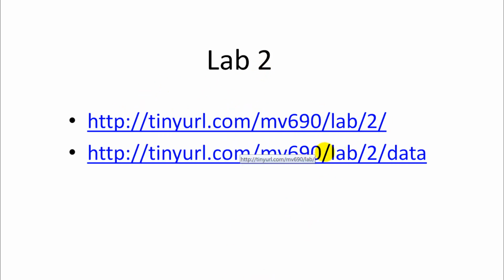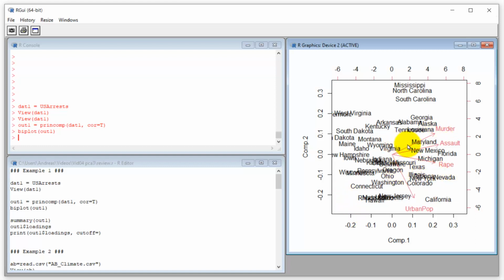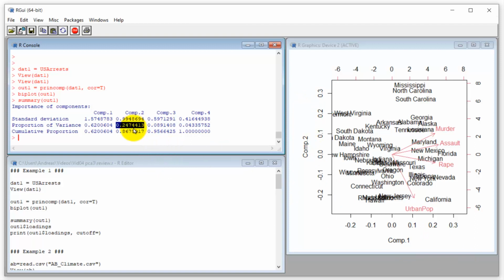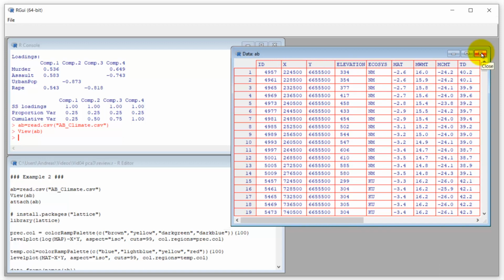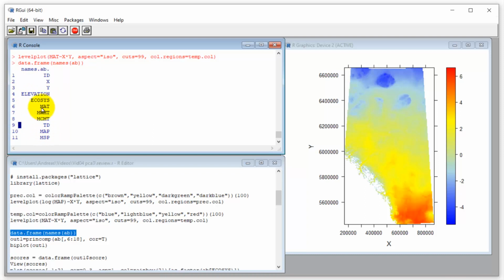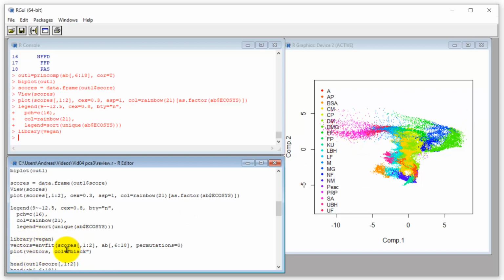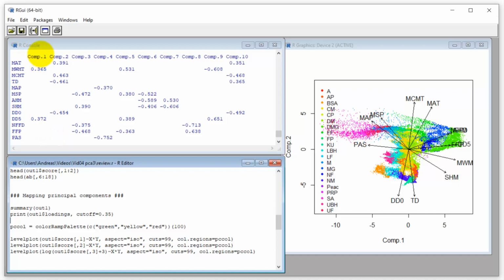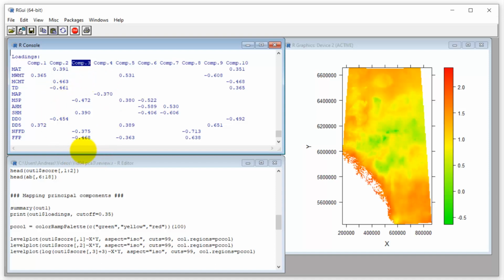11.3. Lab walk-through: PCA Interpretation (mv690, pca3)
Principal Component Analysis (PCA) continued: Interpretation of results from Lab 2. Best learning at 1.5x speed, and at 2x for review before the quiz or exam Expand description for time stamps.

00:00 Example 1: US Arrests
07:02 Example 2: AB Climate
13:19 Mapping component scores